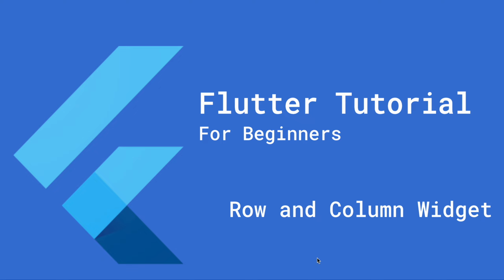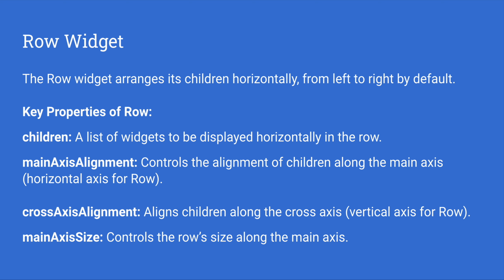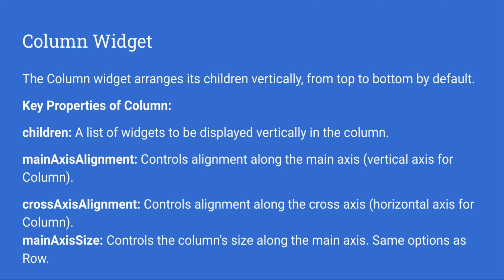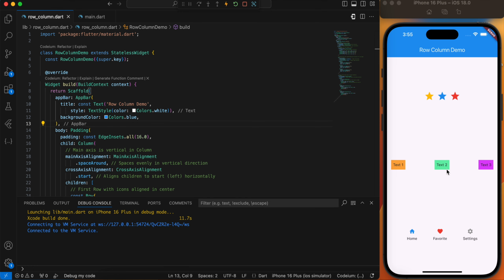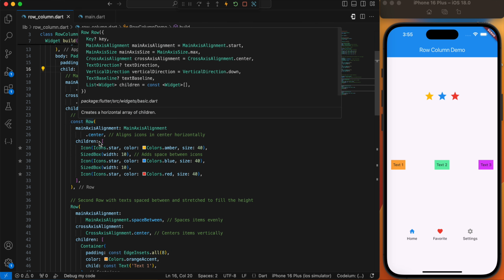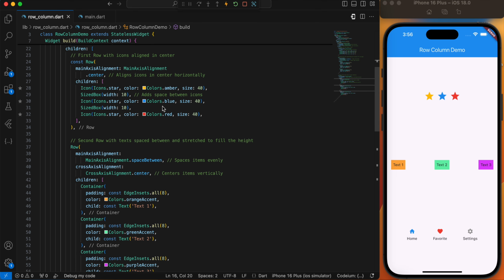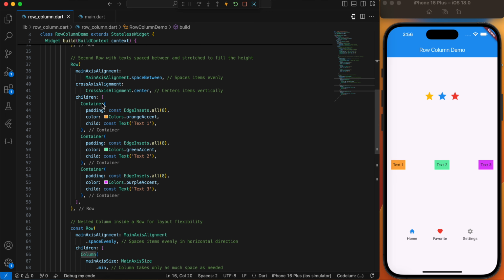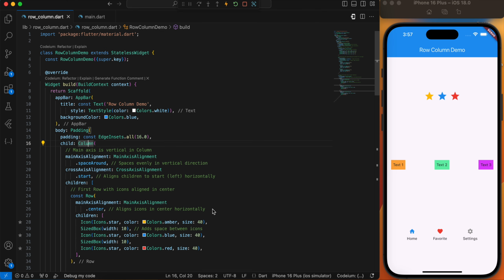Flutter Row and Column Widgets | Complete Guide with Examples for Beginners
Learn everything you need to know about using Row and Column widgets in Flutter! In this tutorial, we’ll explore how to create responsive layouts with Row and Column, understand key properties like mainAxisAlignment, crossAxisAlignment, and children, and see examples to help you structure your app’s UI. Whether you’re new to Flutter or looking to improve your layout skills, this guide covers it all!